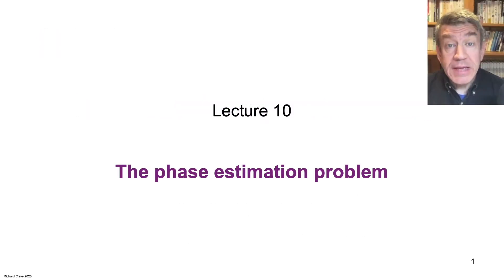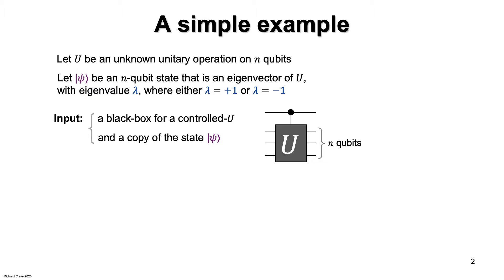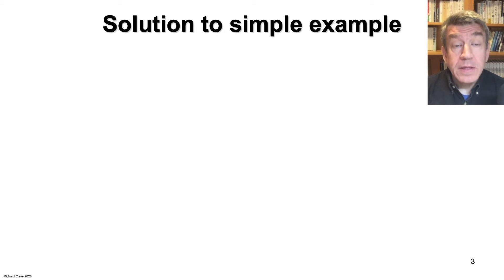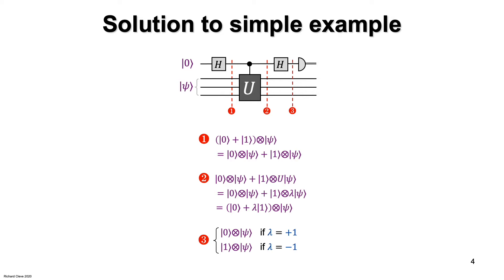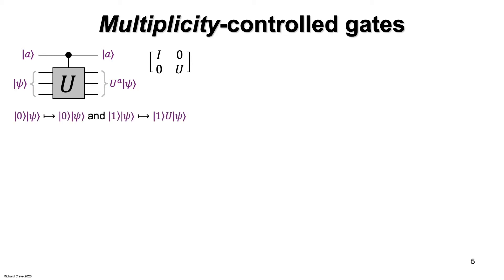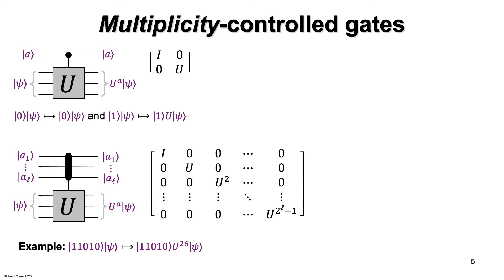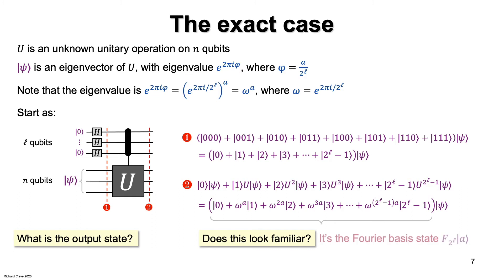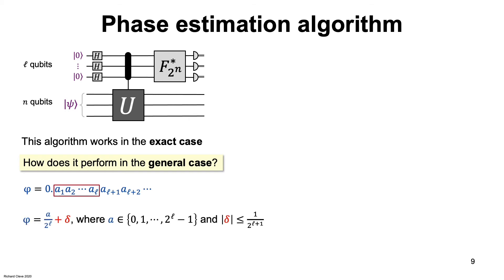10: The phase estimation problem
Lecture 10 "The phase estimation problem" of an introductory course on quantum information processing.